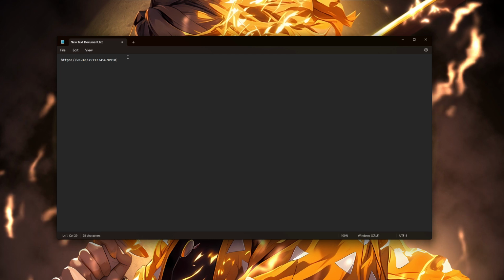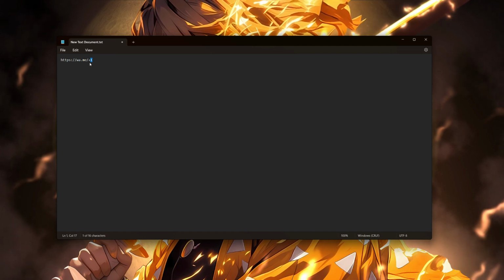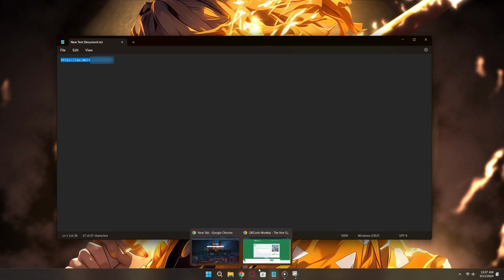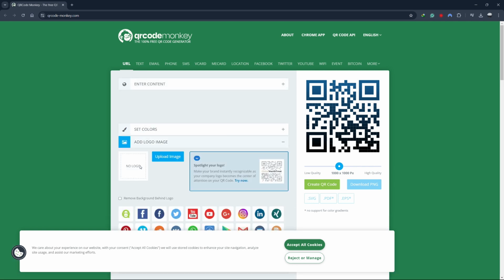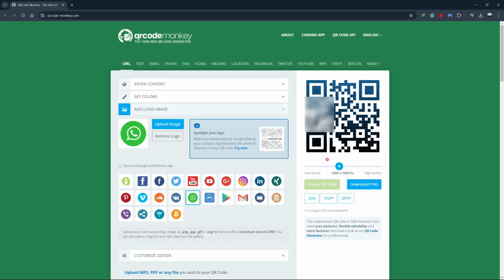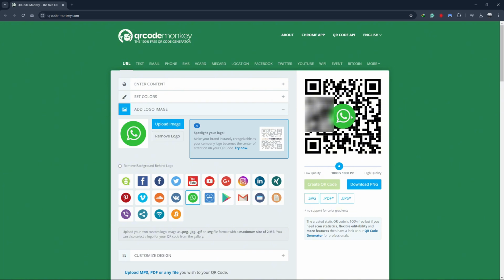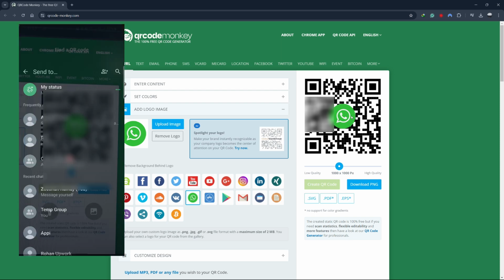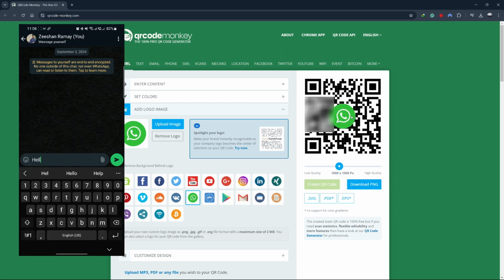How To Generate QR Code For WhatsApp Number (Easy Method)